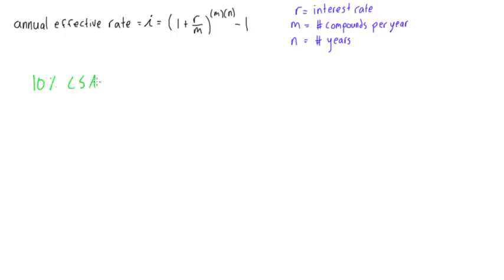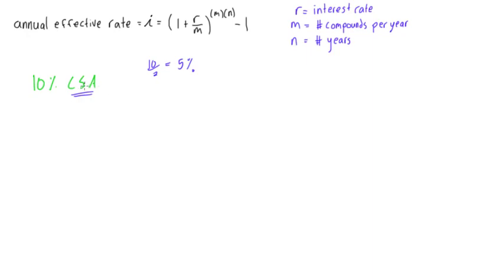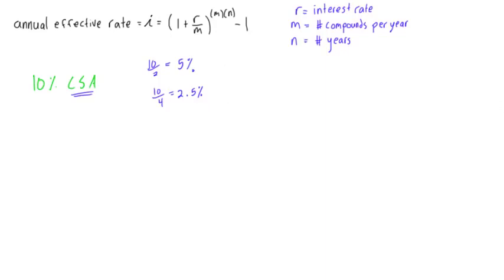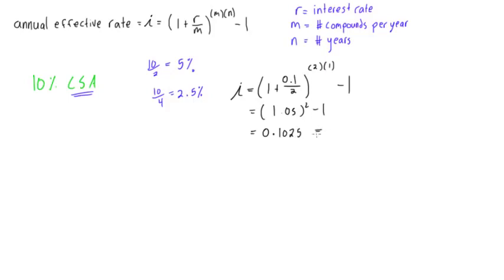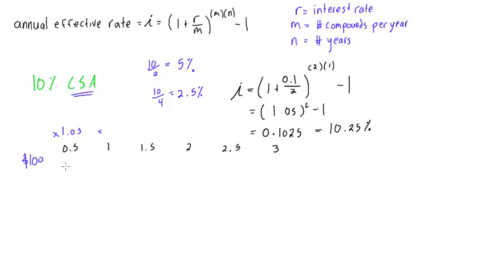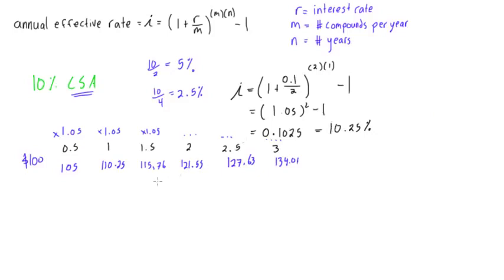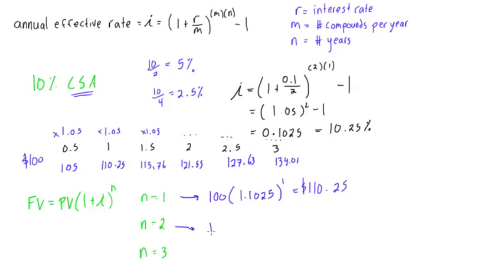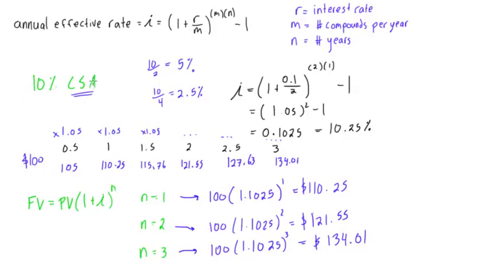Annual effective rate explained with an example compounding semi annually